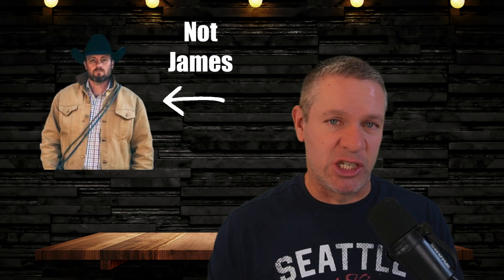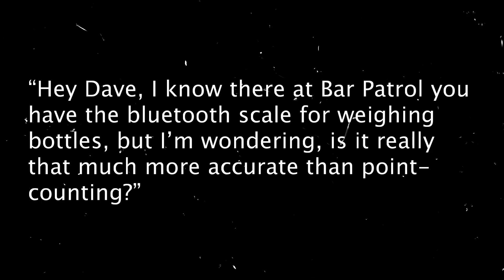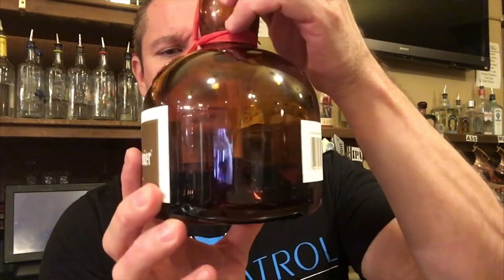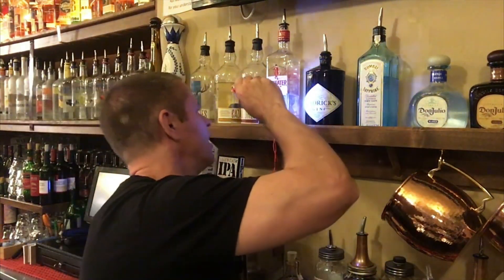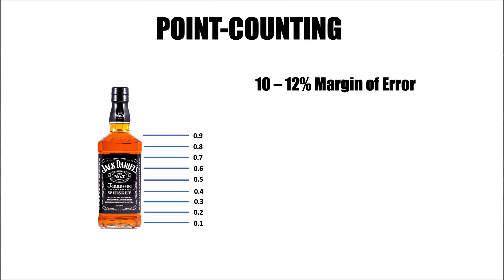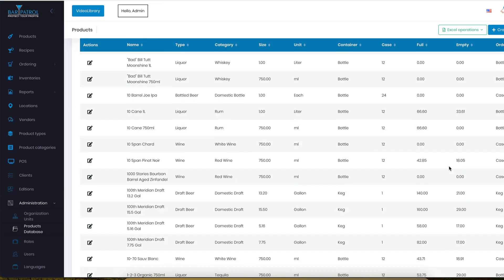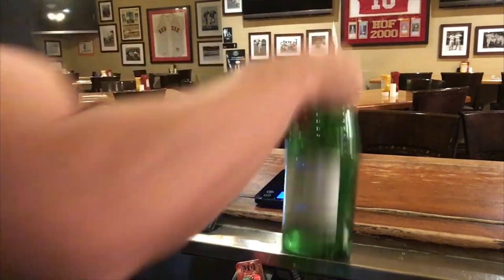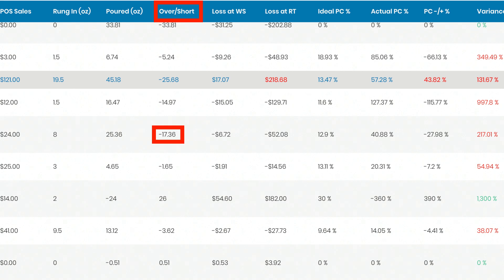Bar Inventory: Should You Weigh Bottles or Point-Count?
The difference between weighing bottles and point-counting is like the difference between using a stop-watch vs counting in your head for a race. Using a scale to weigh your bottles is at least 10% more accurate, and when it comes to your bar inventory, that's important. In this video I show you the importance of weighing your bottles.

CHAPTERS
0:00 Intro
0:25 Bar Patrol
1:18 Challenges of Point-Counting
3:00 Margin of Error
3:40 The Bluetooth Scale
4:19 Scanner
5:11 Tracking Variance

▶ CHECK OUT ALL OF MY RESOURCES TO HELP YOU SUCCEED

💥 👉 FREE 102 Page Book: Bar Profit Maximizers - Run Your Bar My Way

▶ MY TOP RESTAURANT POS SYSTEMS:
💥 👉 Lightspeed POS [Save up to $2,000 off]

💥 👉 SkyTab POS [Use this link and they will pay you $6,000 to switch to their POS]
💥 👉 GoTab POS [Save $500 here]

▶ MY COURSES:
💥 👉  The Restaurant Management Masterclass